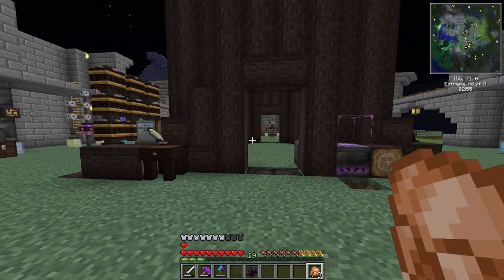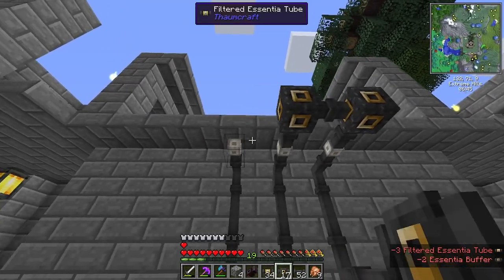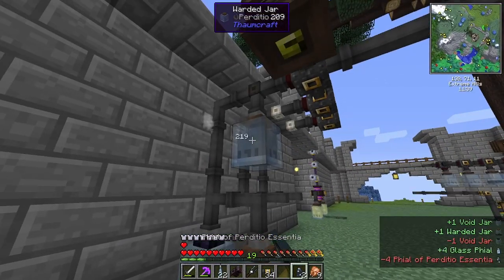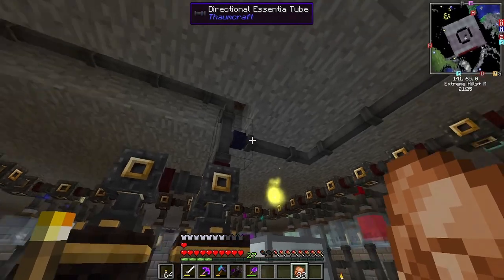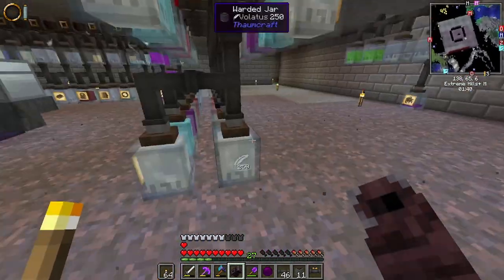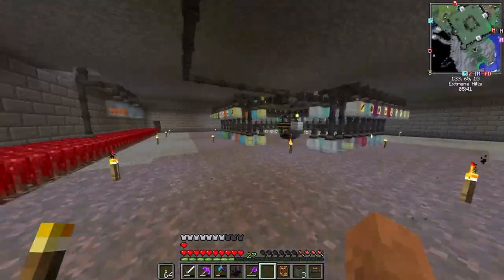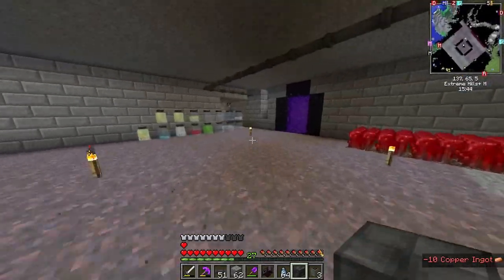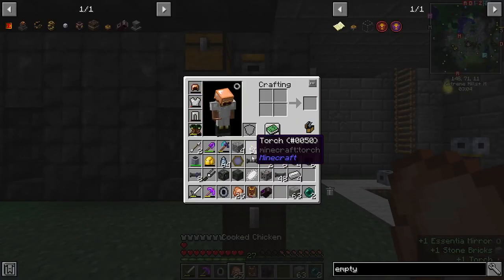Essentially Thaumcraft 6 - Tubes only Essentia Sorting - Ep8